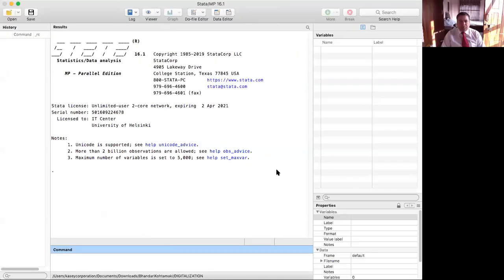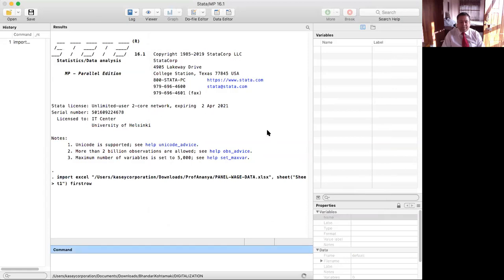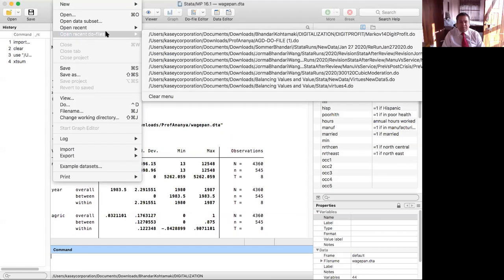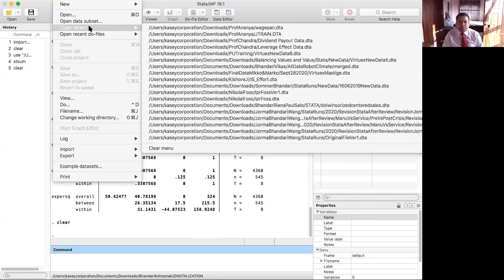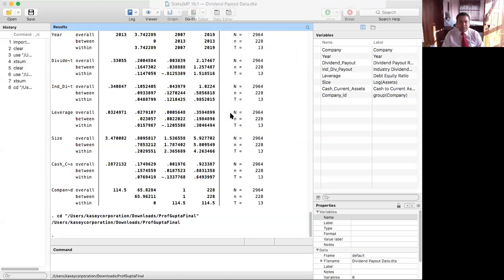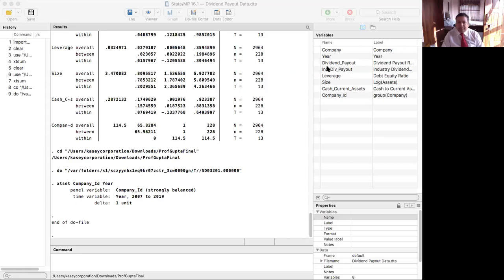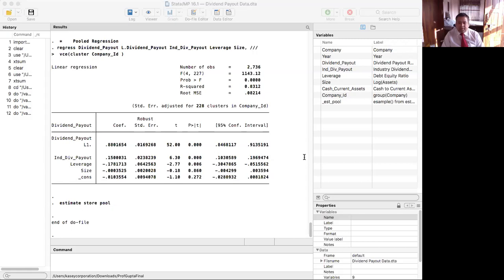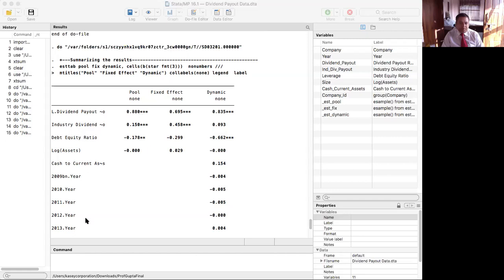DynamicPanelDataModeling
It shows how you can import data in Stata and helps you to run the Pooled regression, fixed effect, and dynamic panel data. At the end esttab command is used to tabulate the results.